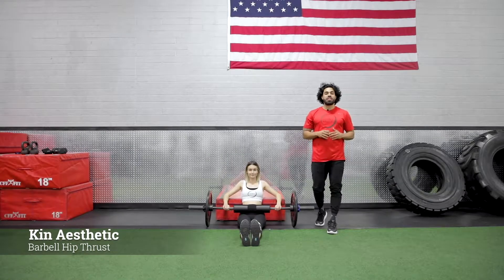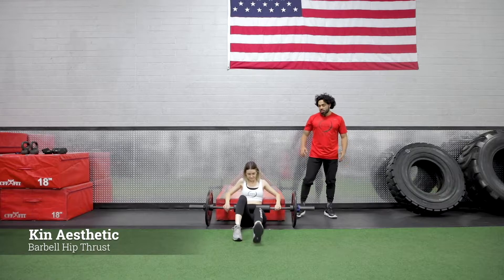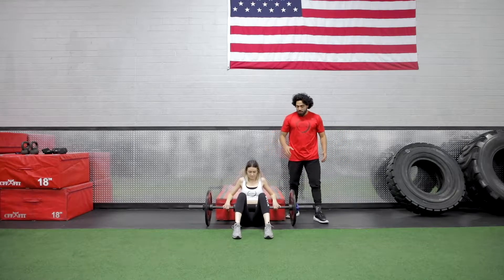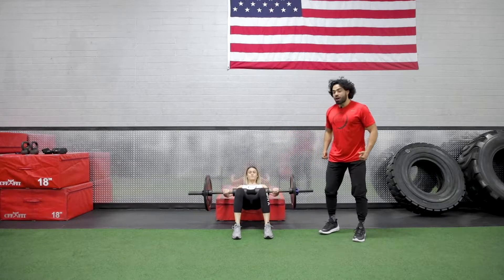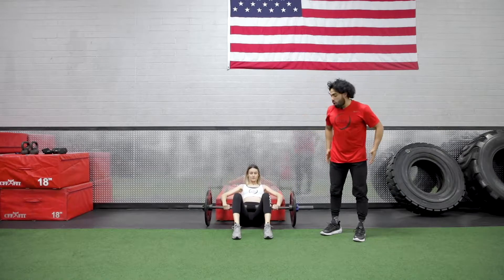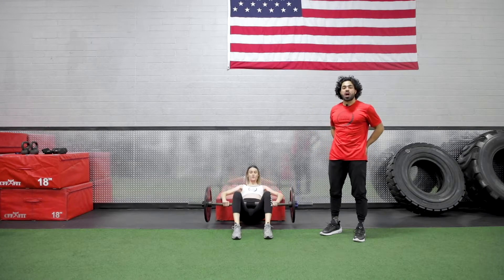BARBELL HIP THRUST